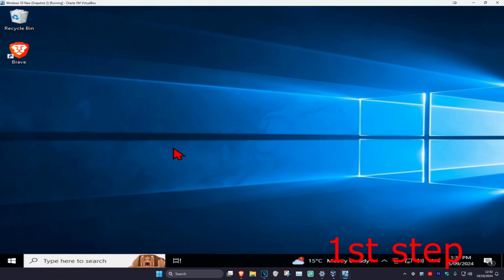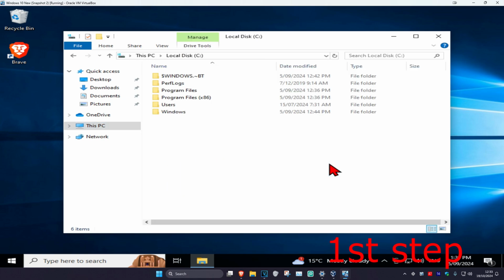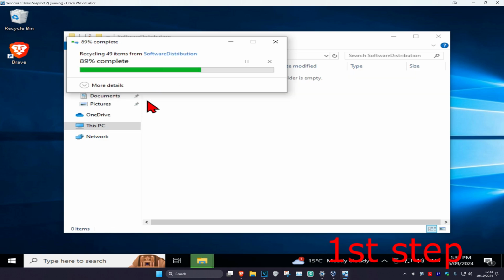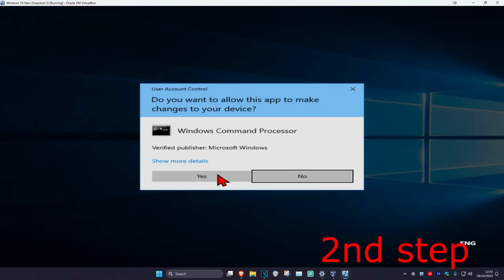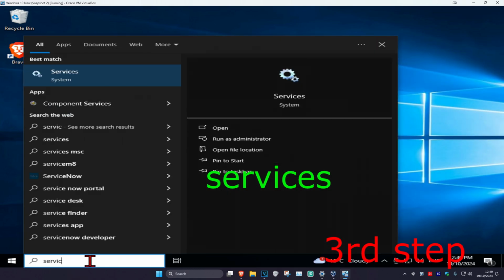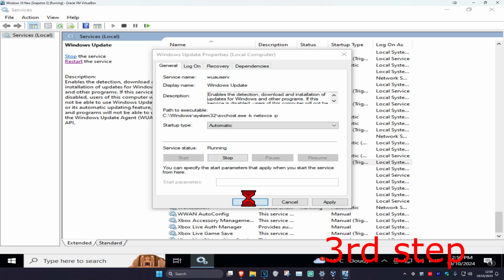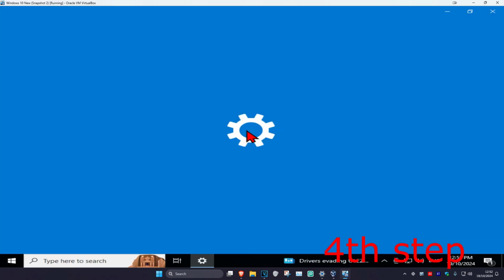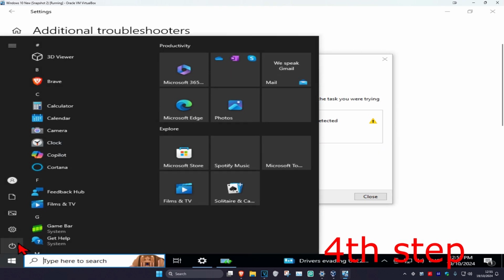Fix All Windows Update Error Problems in Windows 11/10 (2024)